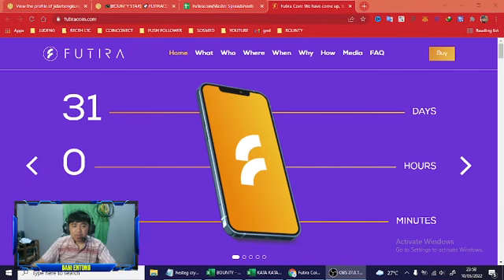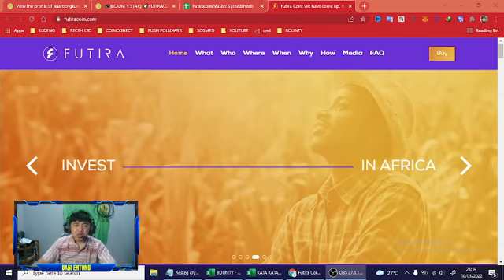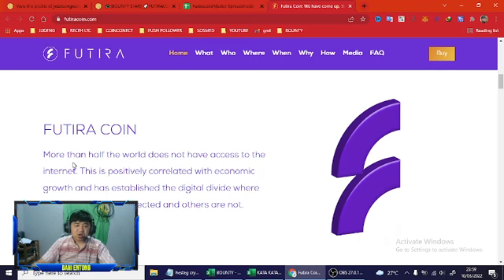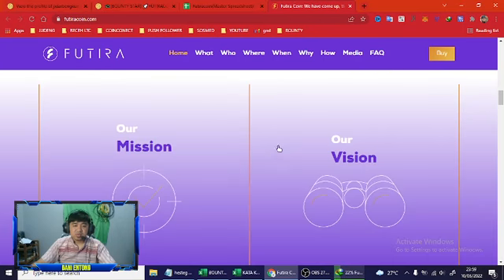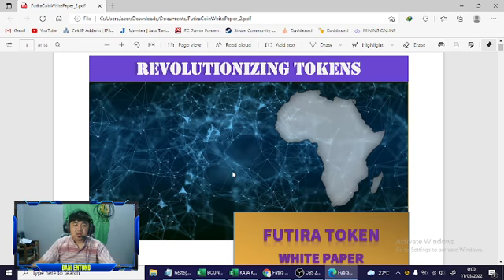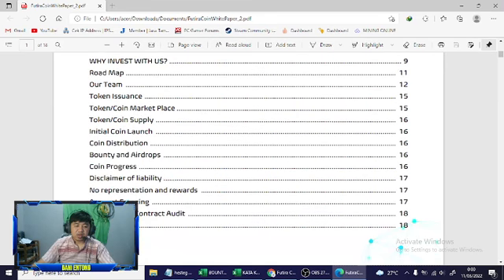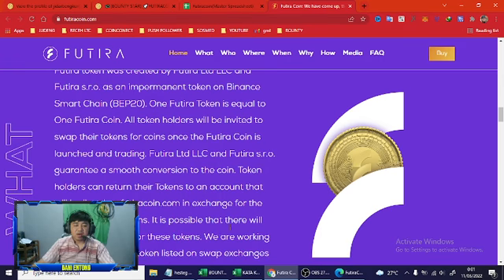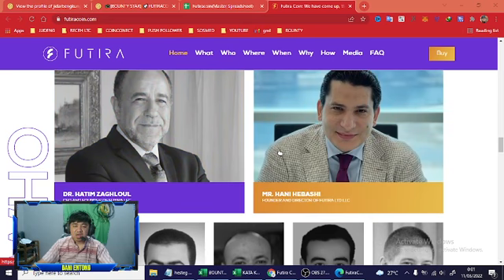FUTURA COIN - DISCUSSION A LITTLE ABOUT THE FUTURA COIN WEBSITE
Telegram Username: @Nidaberlcosmetics
Participated Campaigns: Twitter, Facebook, Youtube
BSC wallet address: 0x0eede30064B23b0e51878449cf34c231ef9d16E2